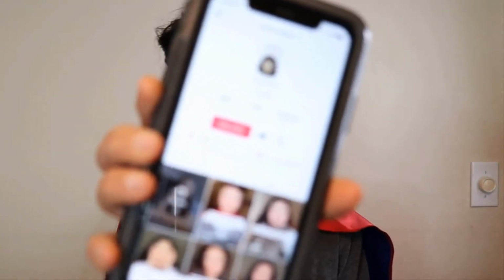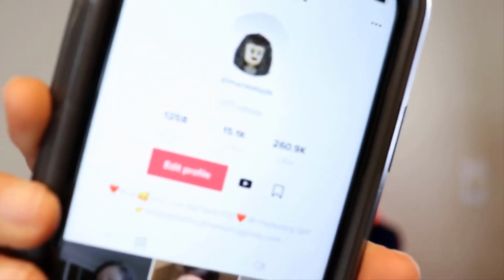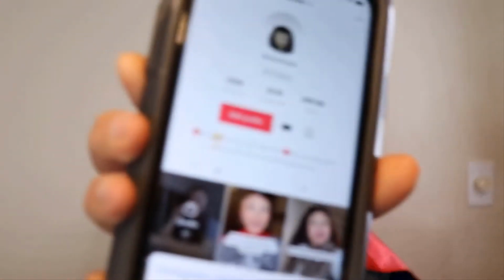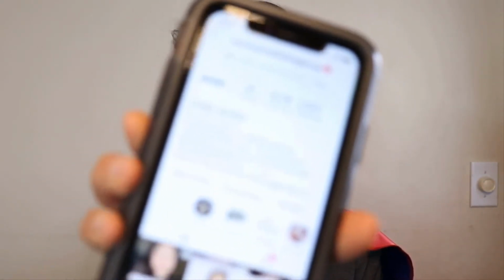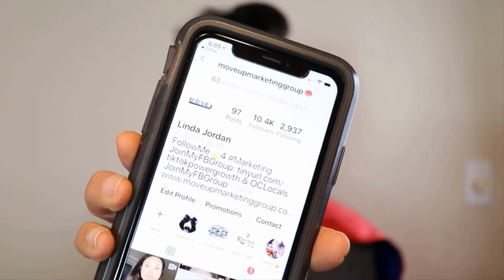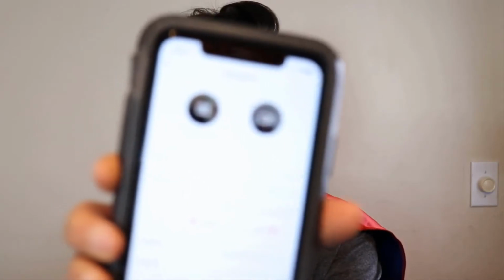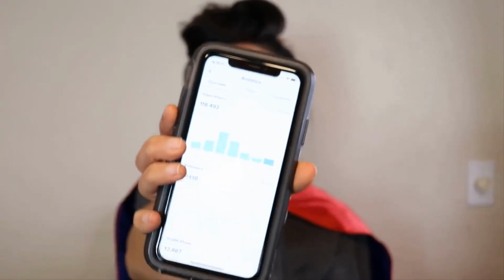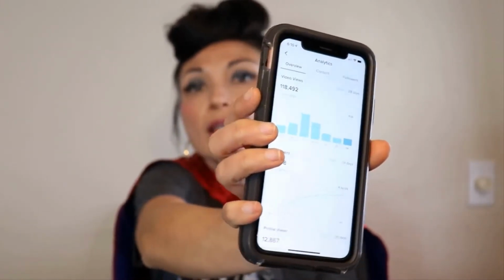How to Connect YouTube & Insta, Tik Tok Analytics & More - HowtoDoTikTokPt2 -Marketing Girl LJ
How to Do TikTok Part 2 - I am Linda Jordan, Marketing Girl, and owner of Move Up Marketing Group. In this video we will talk about how to:
1) Connect YouTube + Instagram to your TikTok Profile
2) Change your TikTok Profile Photo and Profile Video
3) See what your Analytics can show you
*This explores the Settings area for your analytics as well as teaches you how to connect your Instagram and You Tube accounts to your Tik Tok.
Each video will be a series of steps in TikTok Creation and then we will dive into TikTok marketing and finally Ads. But one by one guys! Also GET YOUR RING LIGHT HERE for optimal TikTok content!
TikTok is the new social media platform that is fast becoming hugely popular with 400 million active users a day! TikTok is a video sharing social networking service owned by Byte Dance.
Once you do TikTok you will be addicted! Guaranteed! It's great fun and you will love doing it.
Enjoy my videos and enjoy TikTok!
OH and join my FREE TikTok Facebook Group
***And once you join TikTok please follow me @mormmom. I always support back, just let me know where you found me! And tag me on your first post!